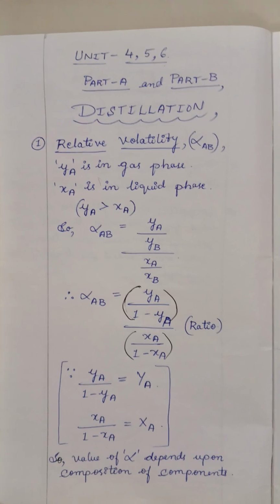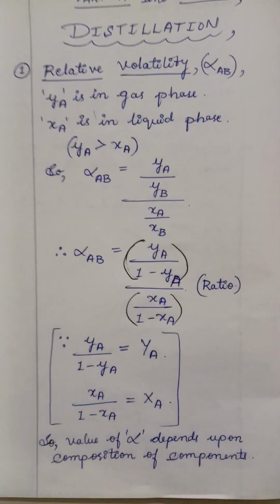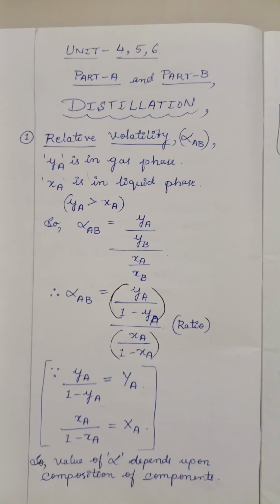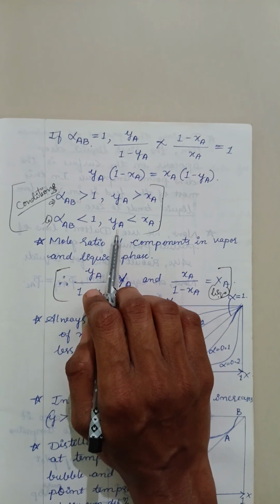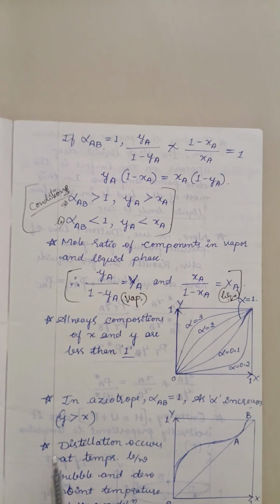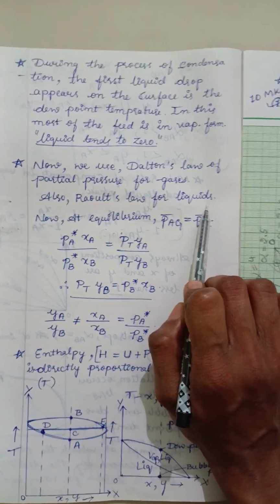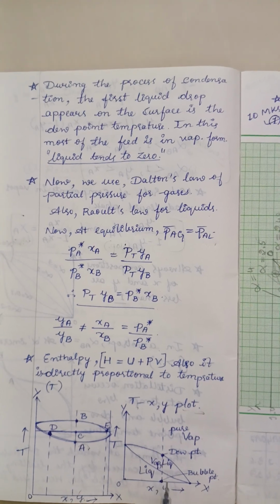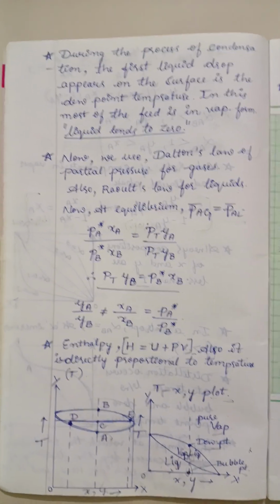Relative volatility in distillation